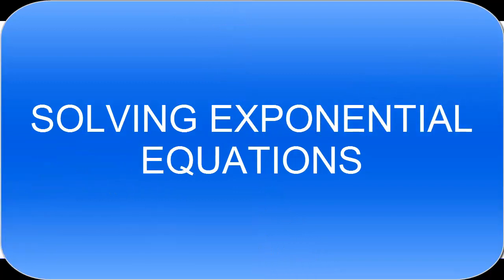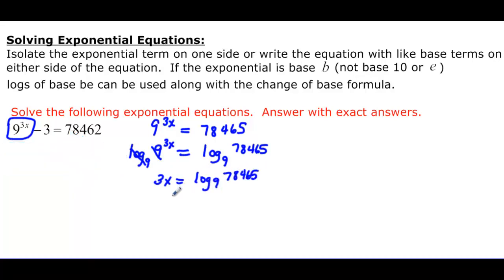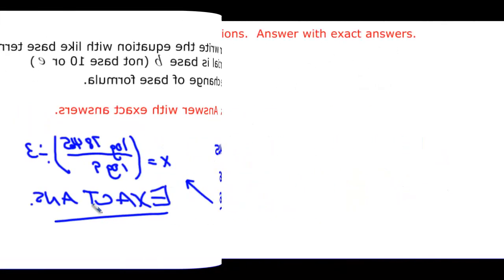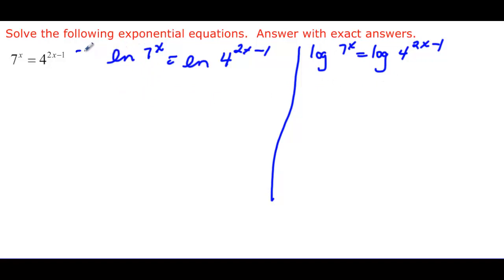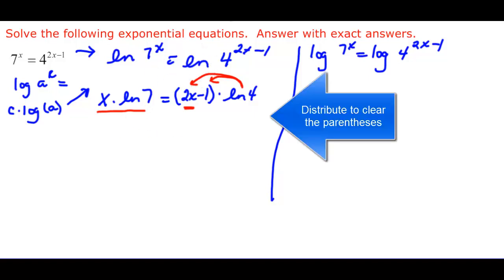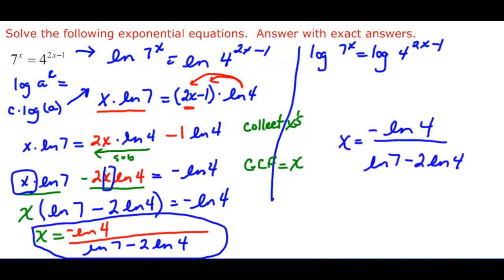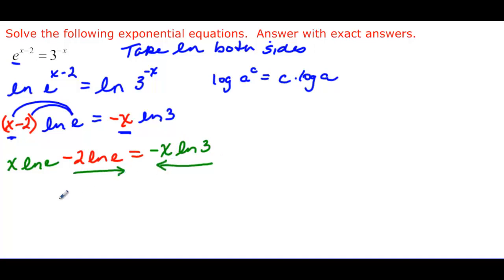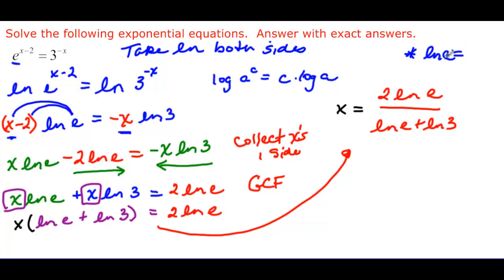122.5.5.2 SOLVING EXPONENTIAL EQUATIONS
Solves exponential equations using properties of logs